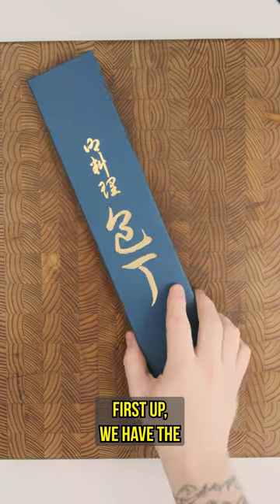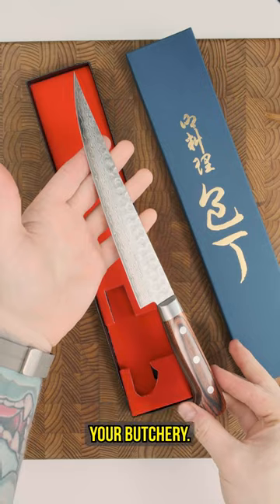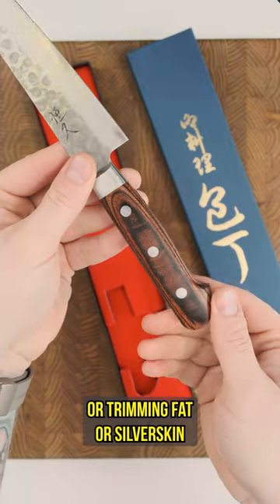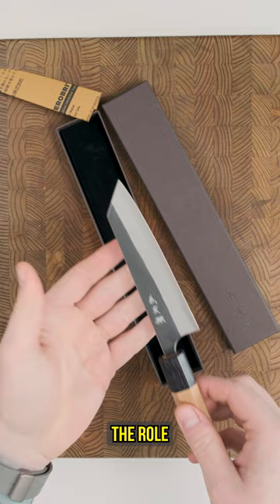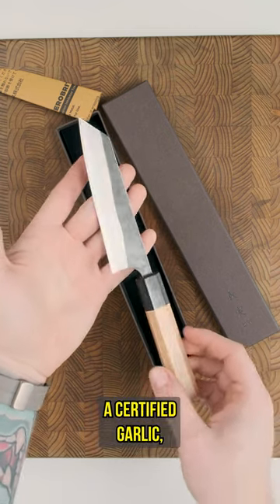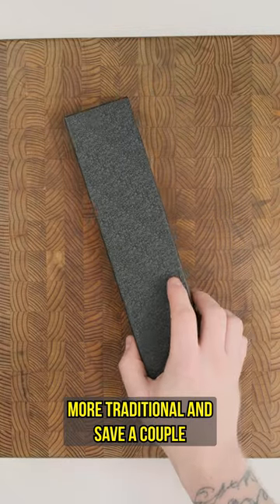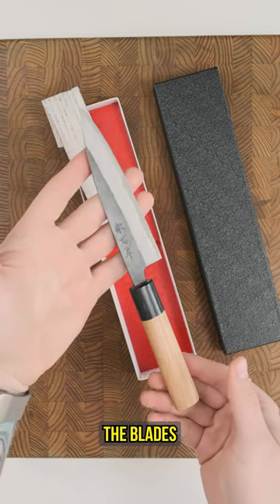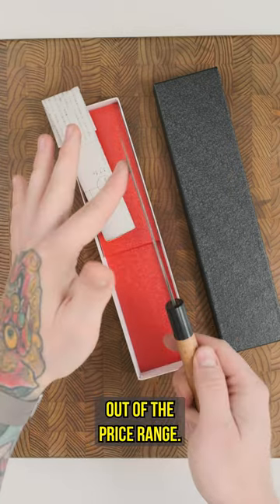THREE NEW KNIVES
Knives seen here : Tsunehisa DT Saber
Yoshimi Kato Kurouchi Ko Bunka
Muneishi Kurouchi Petty